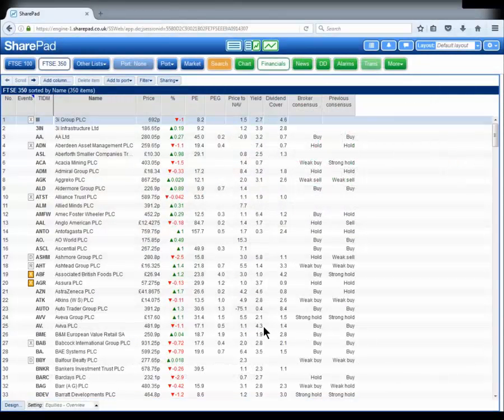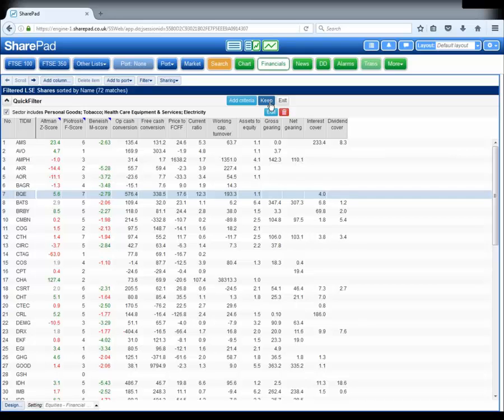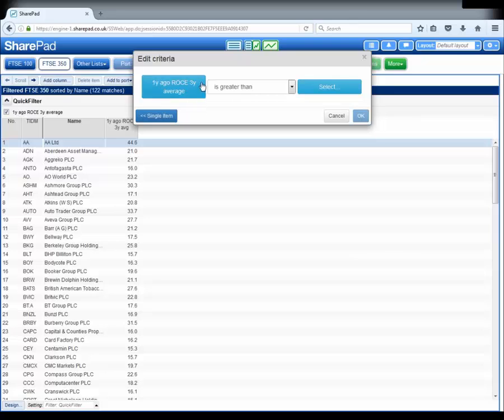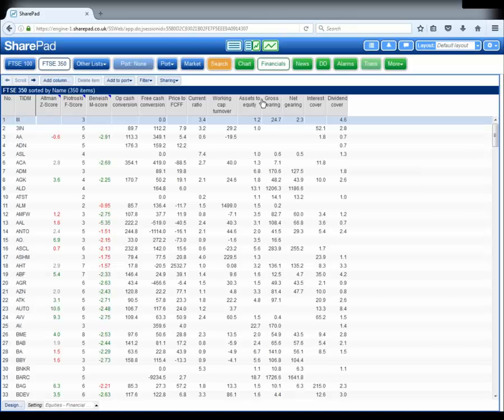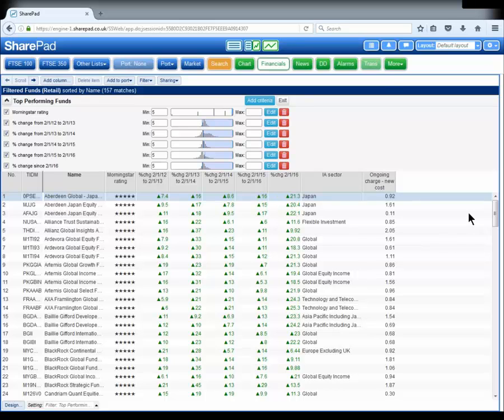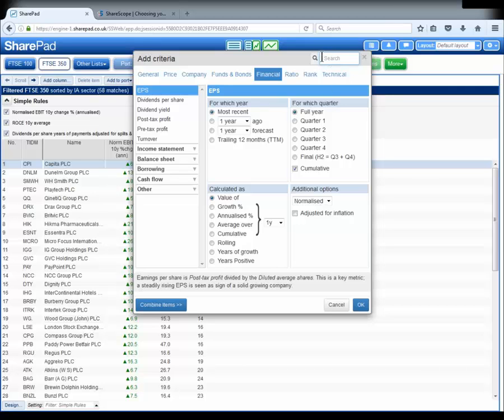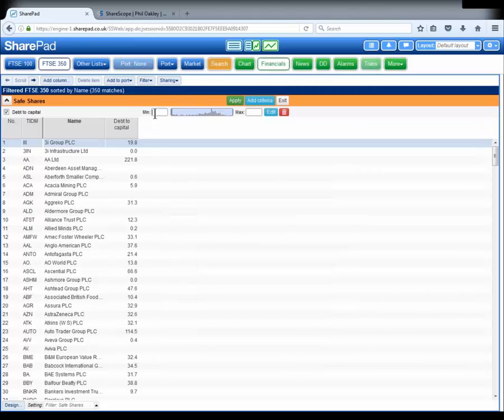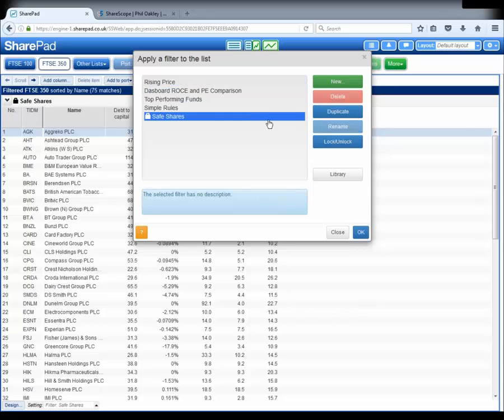ShareScope (formerly SharePad) - Filtering (stock screening) | Webinar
Webinar run by Philip Tolhurst. Originally recorded on 09/12/16